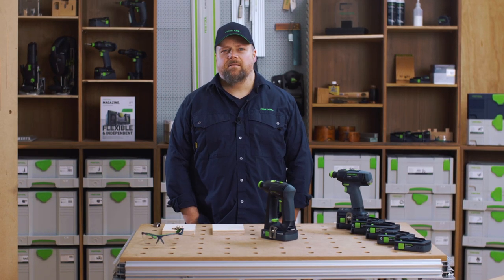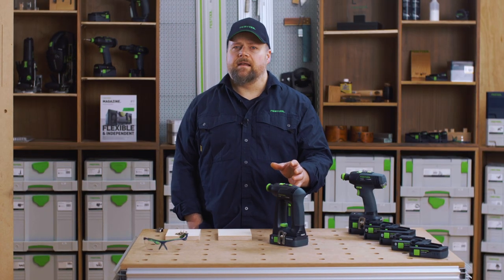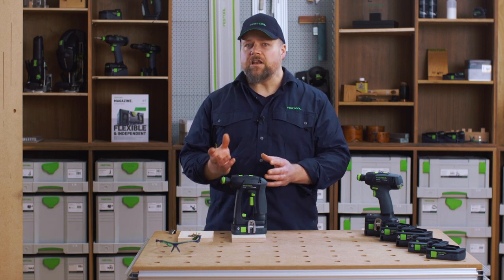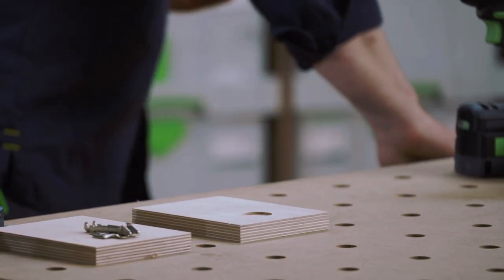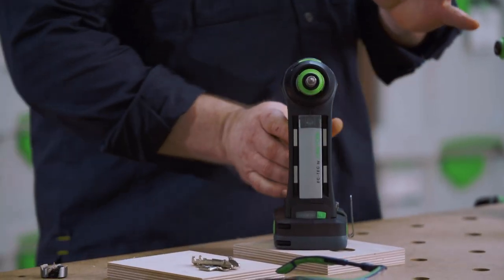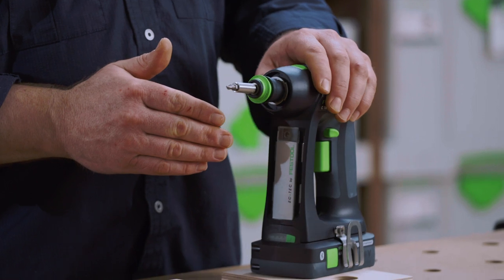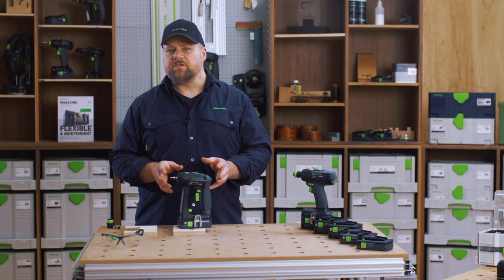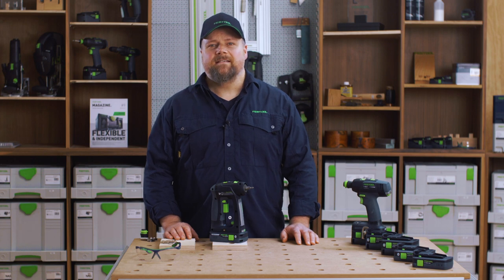Introduction to the Festool Cordless C 18 Drill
Completely unique and fully flexible when drilling and screwdriving available with interchangeable attachments and CENTROTEC rapid tool-change system for all applications.